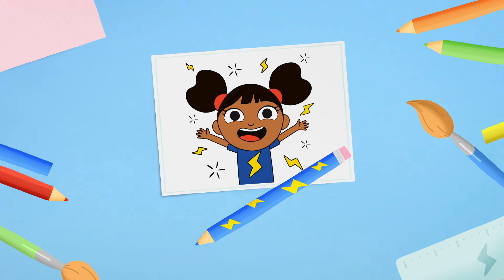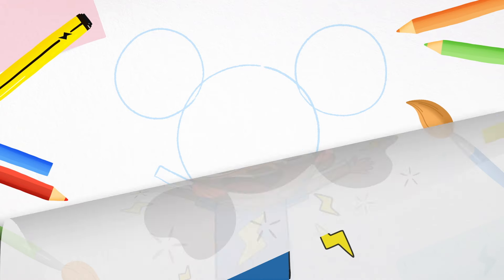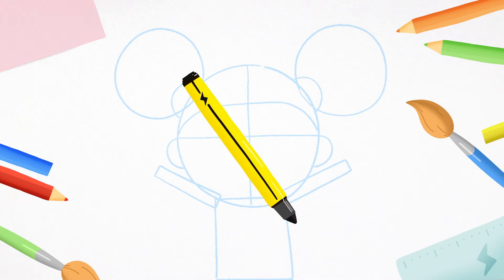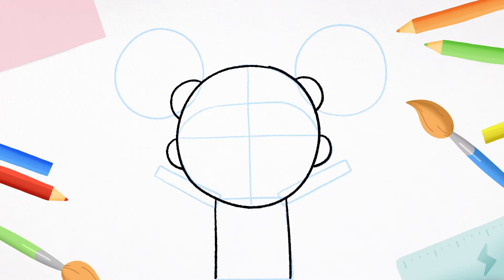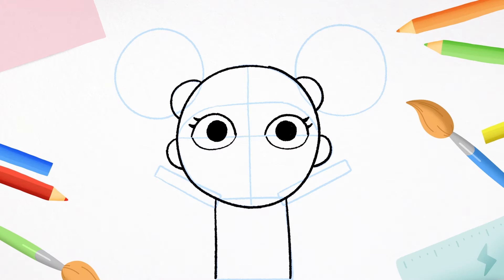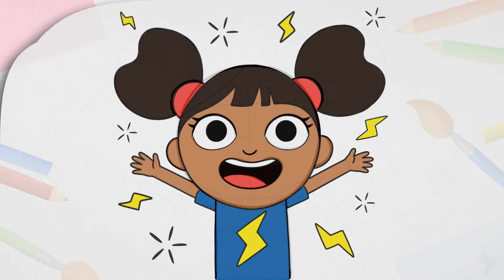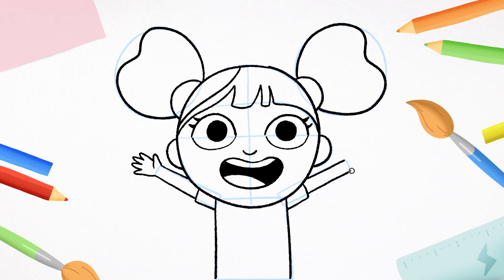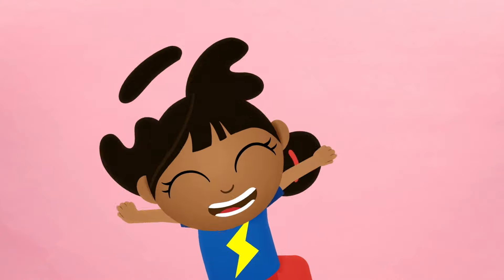Let's Learn How To Draw Dee! ✏️| Yakka Dee!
Grab some pencils and follow along as it's time to draw Dee!

*More about Yakka Dee!*
Deepangali, or Dee for short, loves saying new words so much that it makes her pigtails whizz! Yakka Dee! helps children say new words, whether they are learning them as a new language or speaking for the first time.
Yakka Yak! We know you can! It will fill you up with whizz, pop, bang!